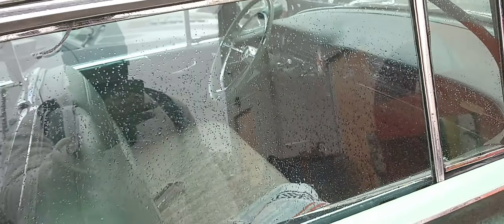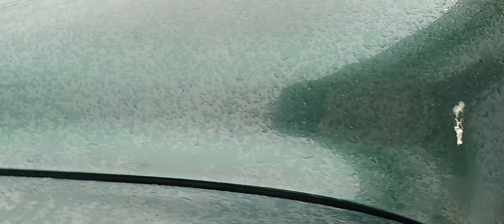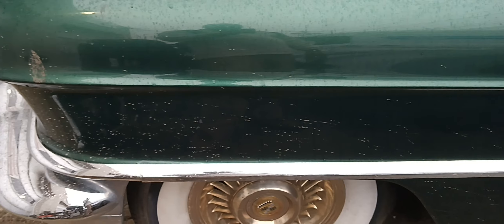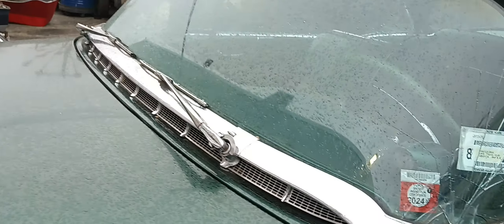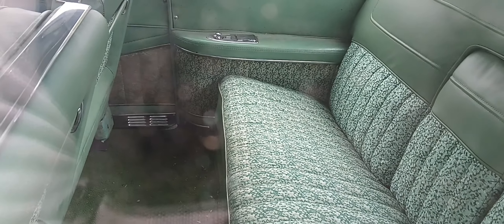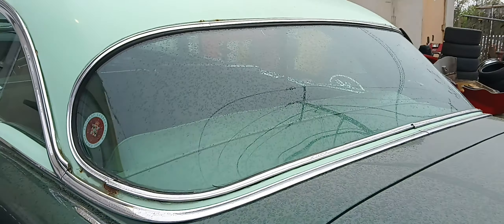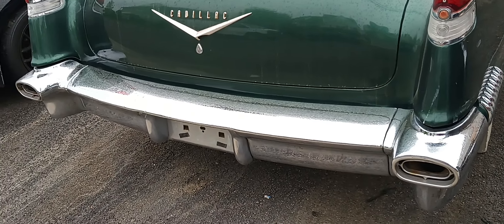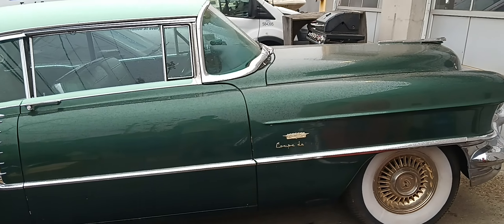1956 Cadillac Coupe Deville with gold accents